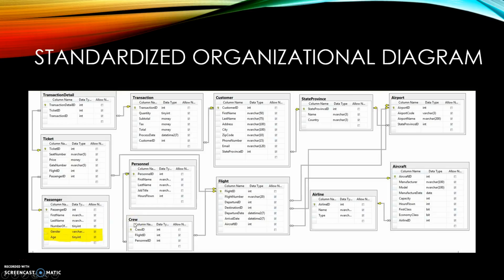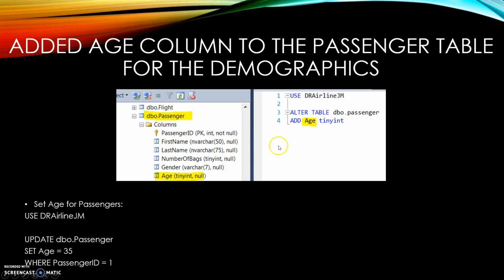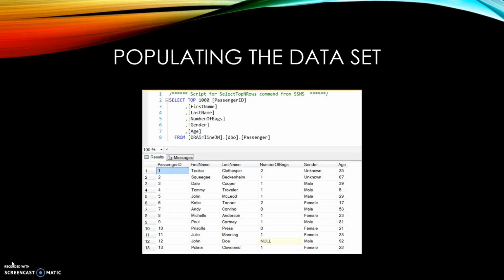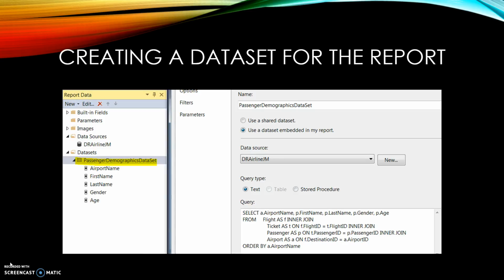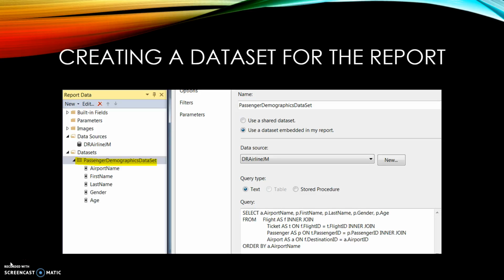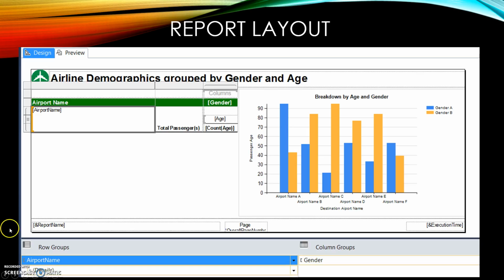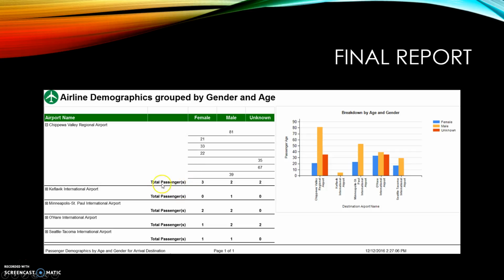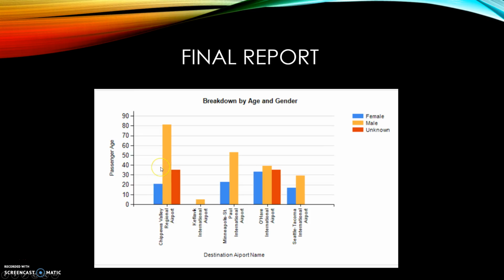DBR Final Project